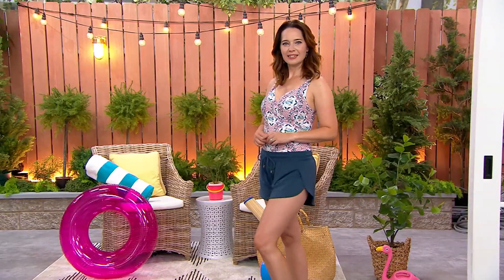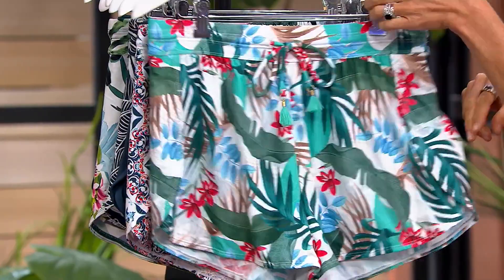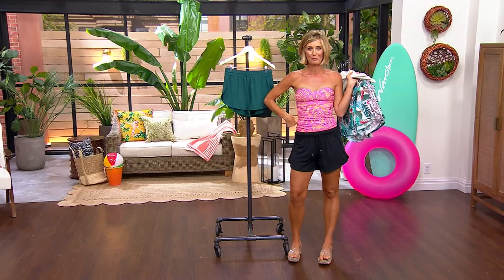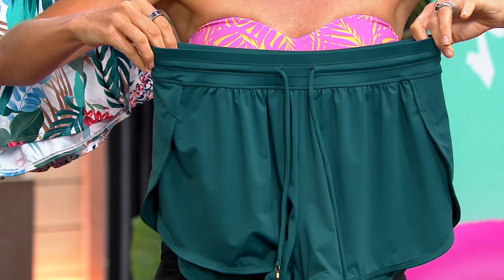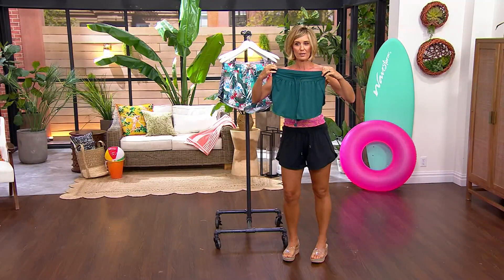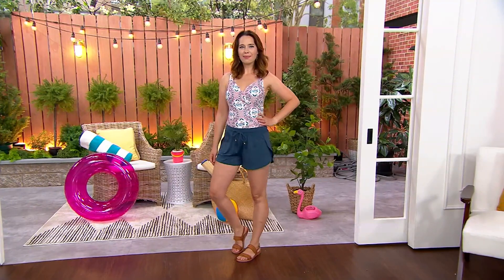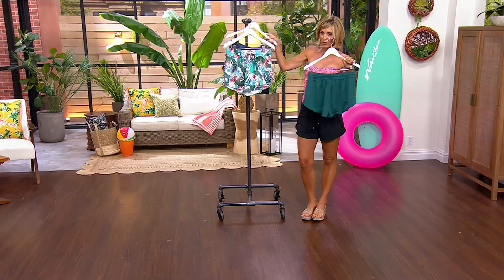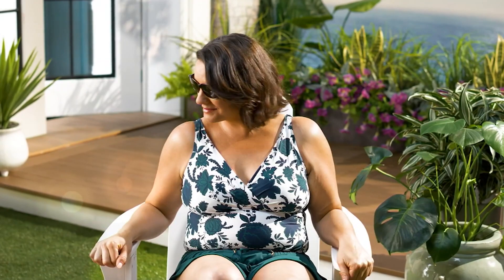Jantzen Cover-Up Swim Over-Short on QVC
Jantzen Cover-Up Swim Over-Short

Okay, you're done swimming and laying out but still want to hang outside. Wrapping yourself in a beach towel isn't convenient or stylish, so opt for these cover-up shorts and slay sunny days. From Jantzen.